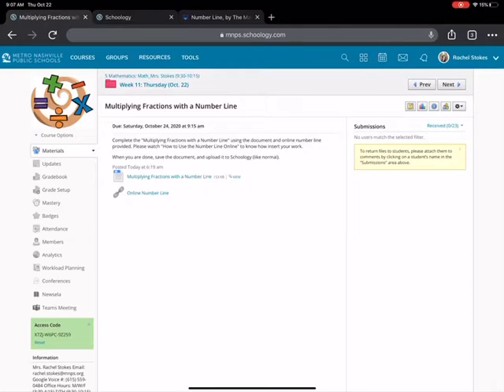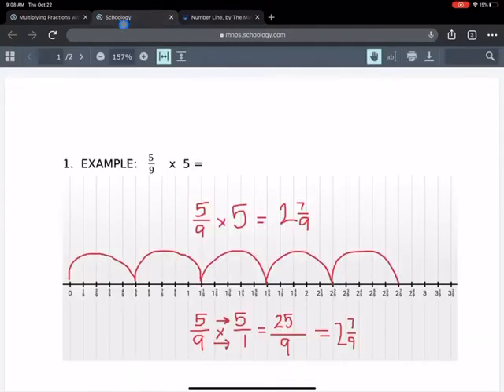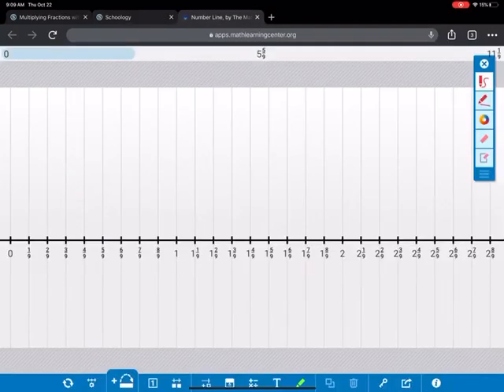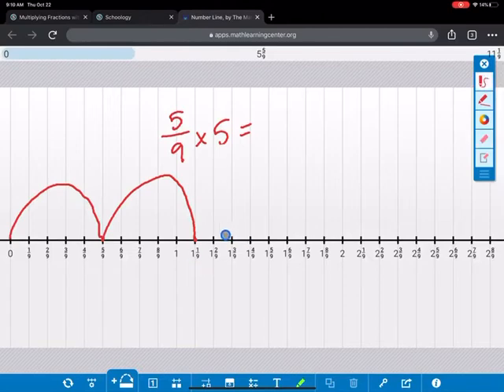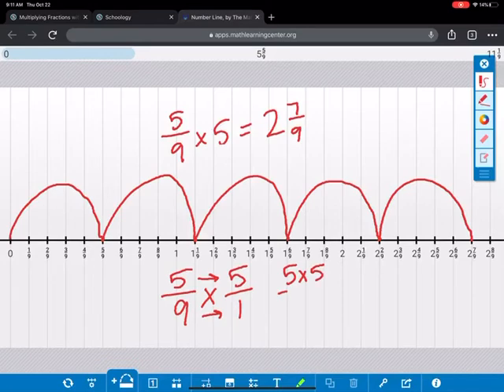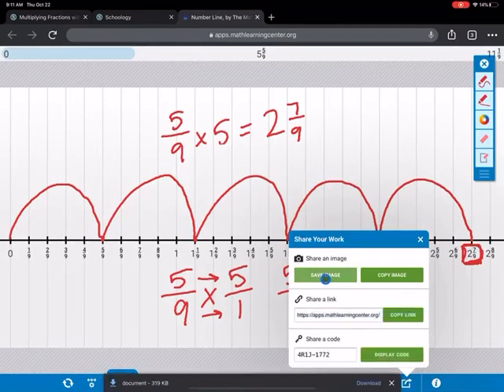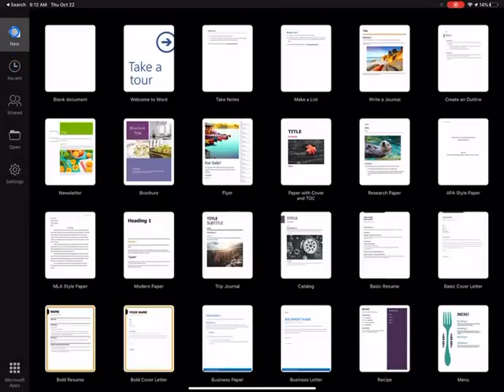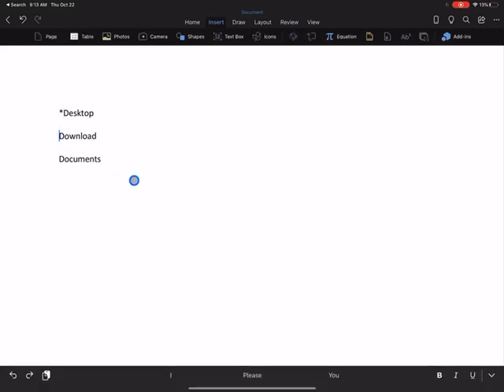How to Use the Number Line Online (Oct. 22)